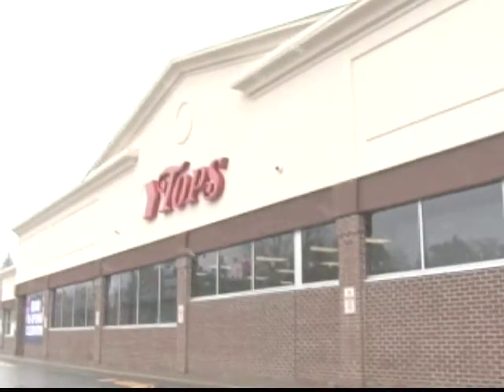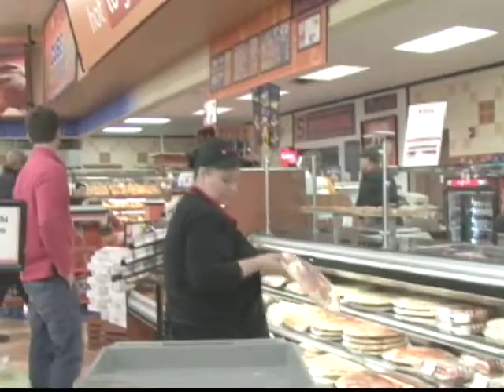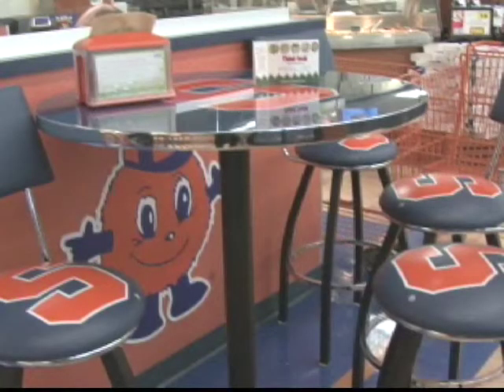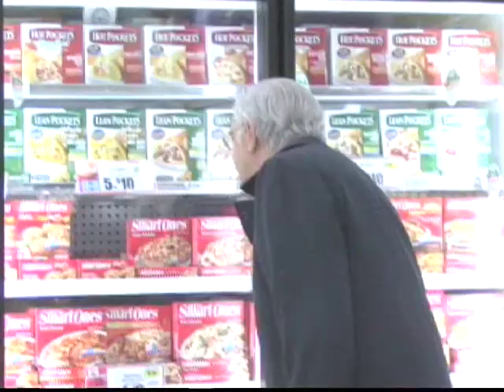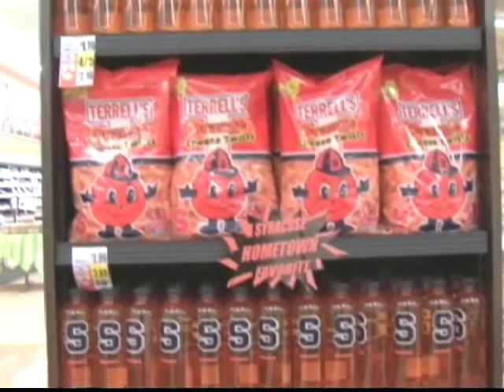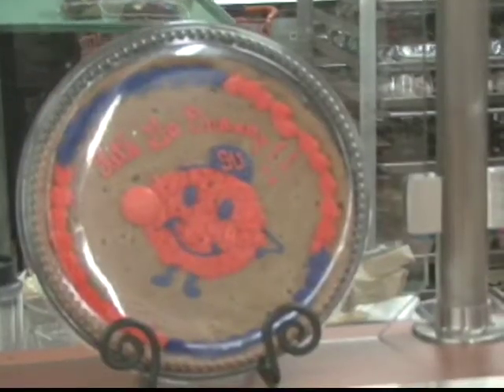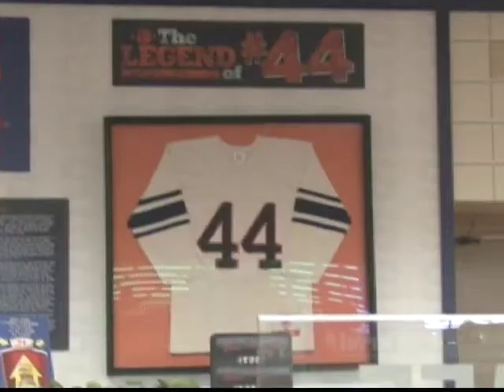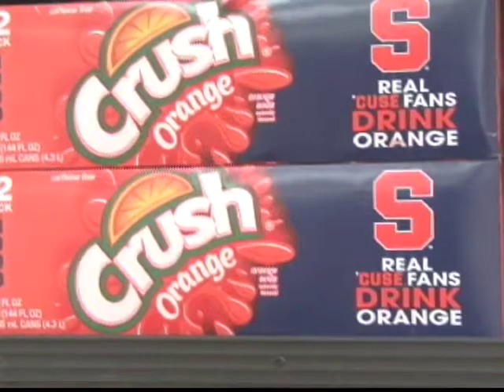Tops Grocery Store l CitrusTV News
CitrusTV's Alexa Greenberg reports on Tops' Syracuse University theme.